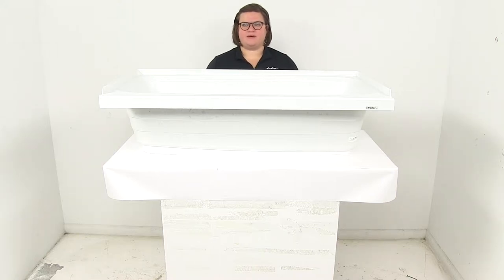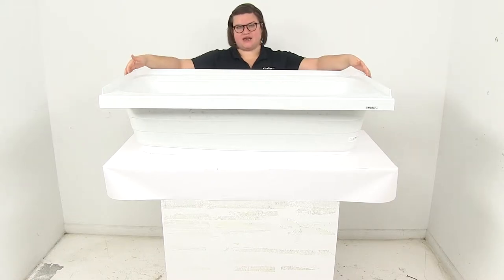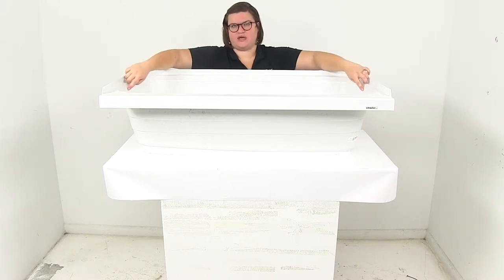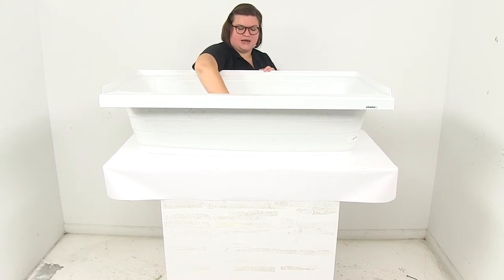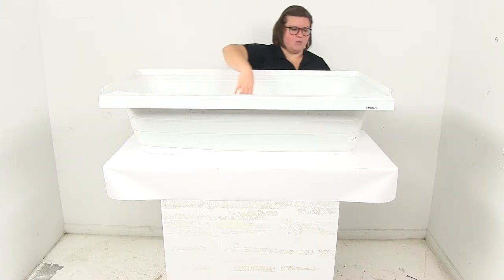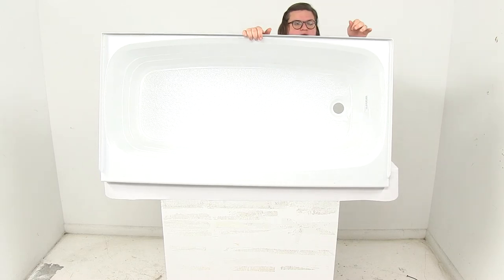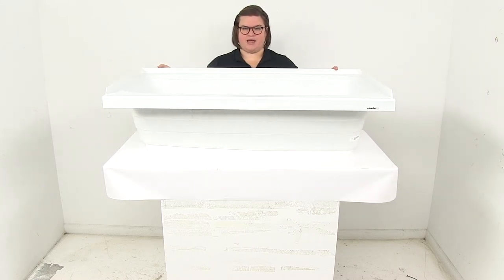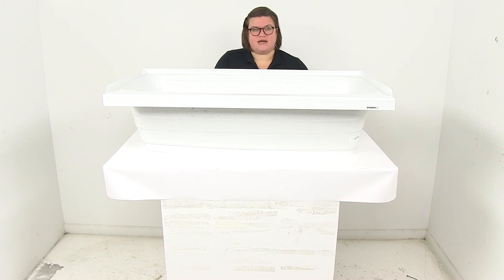etrailer | Lippert Components RV Showers and Tubs - Bathtub - LC209683 Review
Speaker 1:          Today we're going to take a look at the Better Bath RV Bathtub with a right-hand drain. This is going to measure 46 by 24 inches wide and it comes in white. Now that measurement is going to go from the outside edge to outside edge for that 46 inches wide and the same thing for the width there. It's going to be 24 inches. And as far as the usable space inside here, it's going to be more like 43 inches at the top, it tapers down at the bottom and so there it's more like 39 and a half. Going across at the widest point, it's going to be 19 inches at the top and 16 inches at the bottom.

It does have a sort of tapered down towards the drain and the depth going from that top bevel down is going to be about nine and a half inches at the shallowest point while at the lowest point at the drain, that's about 10 and three quarters of an inch.Again, it does have that right-hand side drain. The drain diameter is going to be two inches. This is made of a durable AVS thermal plastic polymer construction so it's going to stand up for a long time so you don't have to worry about anything like rust or corrosion because it's made of plastic. This is made in the USA and it does come in white as you can see. And that's going to do it for the Better Bath RV Bathtub with a right-hand drain..